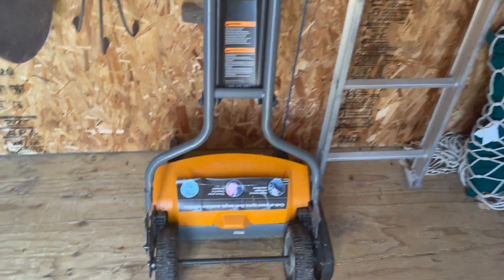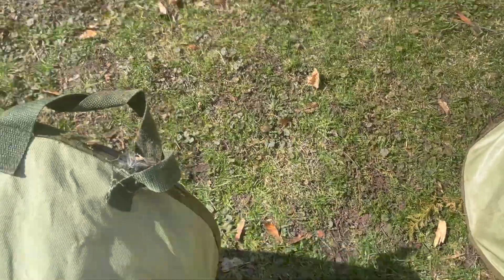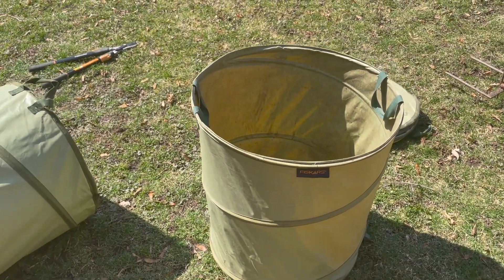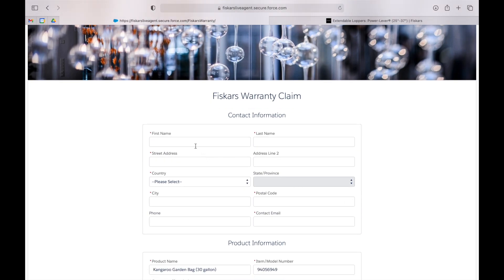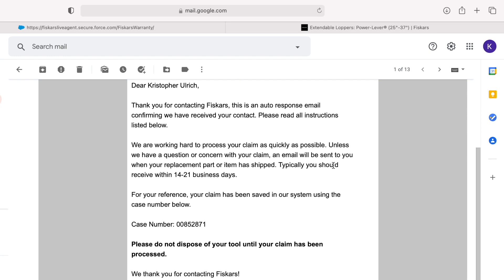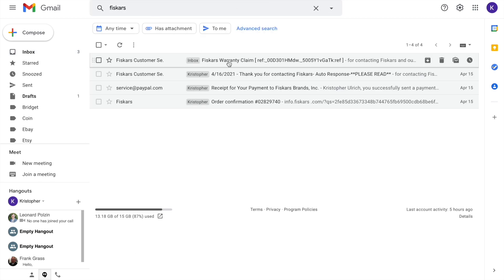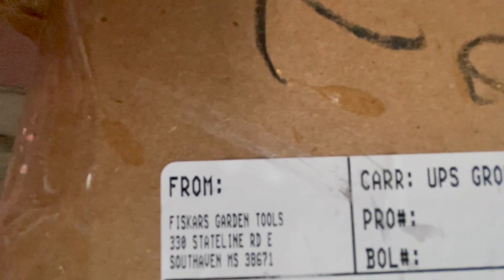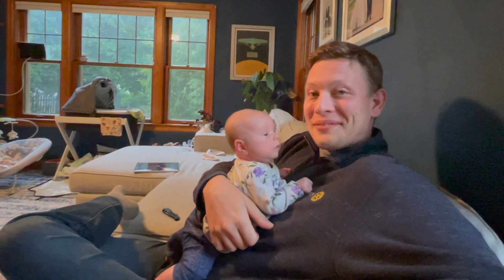The FISKARS Warranty is Flawless. How to File a Claim.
I tested the legendary Fiskars product replacement warranty for the first time ever.  Three of my kangaroo bags and one of my extendable loppers were used to the point of recycling, so I followed the warranty claim prompts under their customer service section on the homepage of Fiskars.com.  It is simple, the customer service workers are polite, and the process is straightforward.  I had no problems, and I will continue to HIGHLY RECOMMEND ALL FISKARS PRODUCTS.